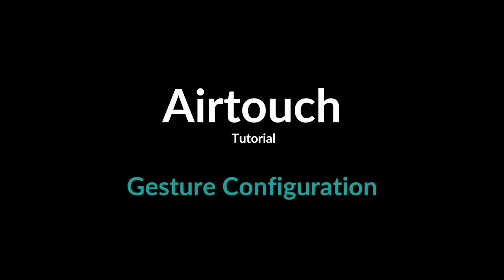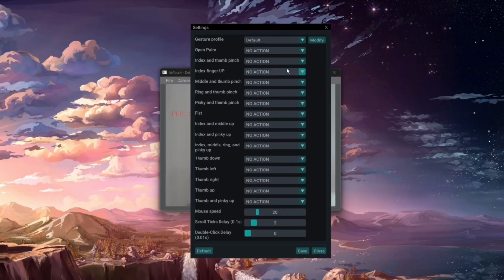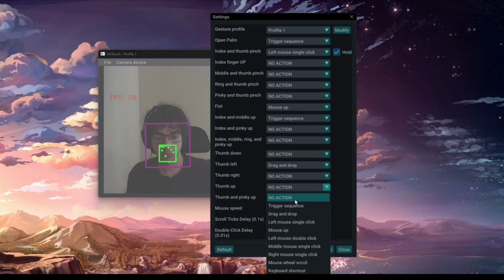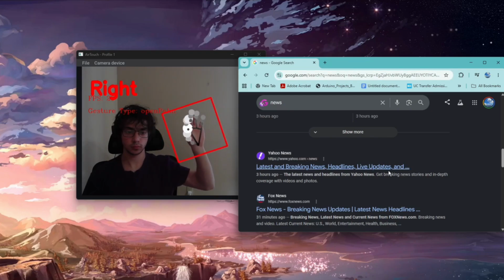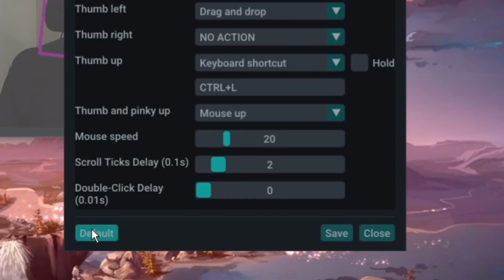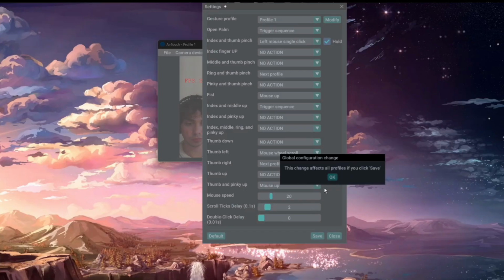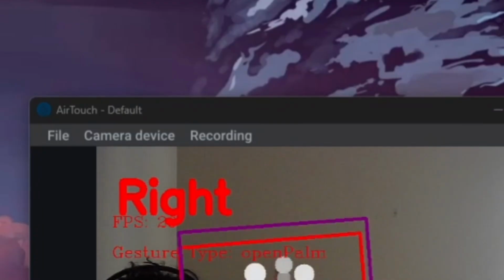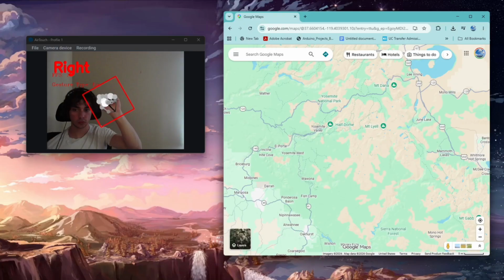AirTouch Tutorial 4: How to Map Any Gesture to a Keyboard Shortcut in AirTouch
To map an AirTouch gesture, open File then Settings, select your profile, pick the gesture, choose the action, and click Save. For a keyboard shortcut, choose Keyboard shortcut and type it exactly as you would press it, for example CTRL+L. Close the settings window before testing. The Default button restores the original mappings at any time.

Open Palm is the one gesture you cannot reassign: it always moves the cursor. Everything else is yours. This video also covers Next Profile, which switches profiles with a gesture, and Mouse Up, which lets you reposition your hand the way you would pick up and re-place a physical mouse. That one earns its keep on large displays.

Chapters
0:00 Opening the gesture configuration menu
0:12 Choosing a profile and assigning an action
0:21 Mapping a keyboard shortcut
0:40 Restoring defaults and the Open Palm rule
0:51 Switching profiles with a gesture
1:05 Mouse Up for large displays

AirTouch recognizes 15 hand gestures and maps them to mouse, keyboard, and touch input at the operating system level, so gesture control works in every app you already use.